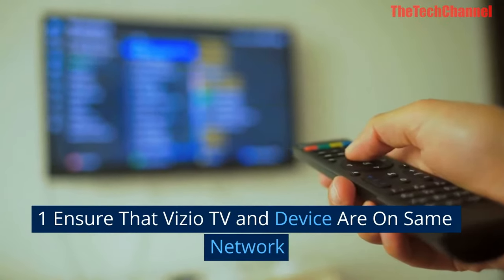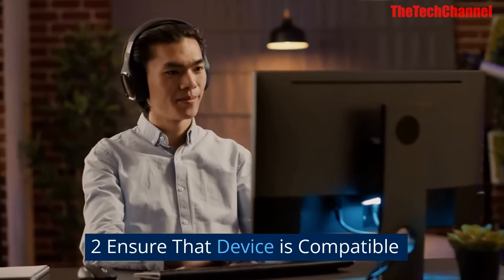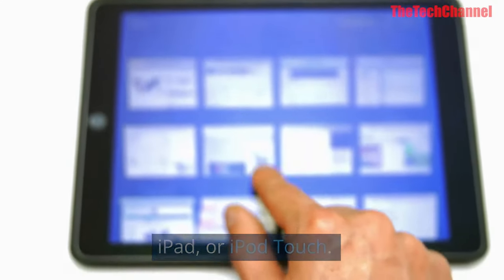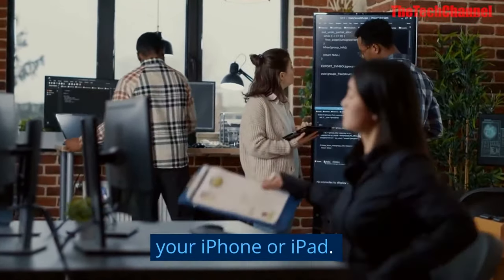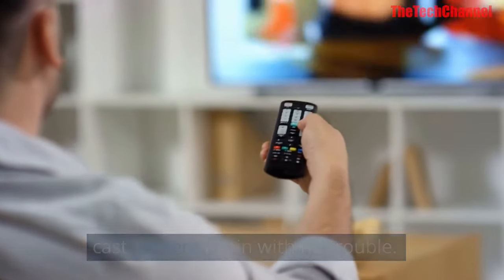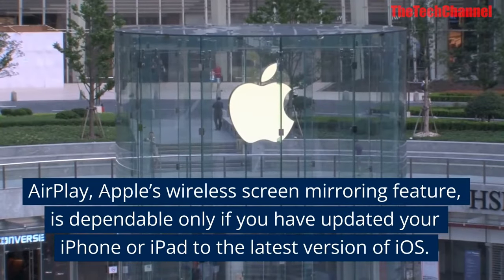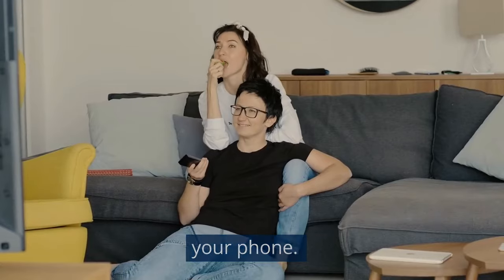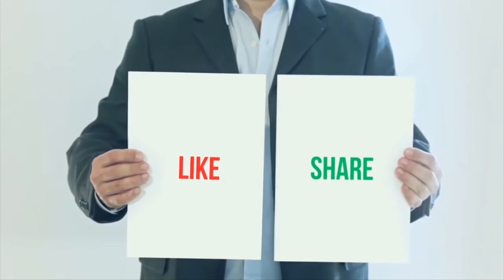Vizio TV AirPlay Not Working [EASY SOLUTION]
Vizio TV AirPlay Not Working

If you own a Vizio TV and you're having trouble getting AirPlay to work, you're not alone. Many Vizio TV owners have reported this issue, and it can be quite frustrating.

There are a few things you can try to get AirPlay working on your Vizio TV. First, make sure that your TV is connected to the internet. If it is, try restarting your TV and your iOS device. If that doesn't work, try resetting your Vizio TV to factory settings.

If you're still having trouble, it's possible that your Vizio TV is not compatible with AirPlay. Unfortunately, Vizio has not released a list of compatible TVs, so you'll need to do some research to see if your TV is compatible.

Hopefully, one of these methods will get AirPlay working on your Vizio TV. If not, you may need to look into other options for streaming content to your TV.